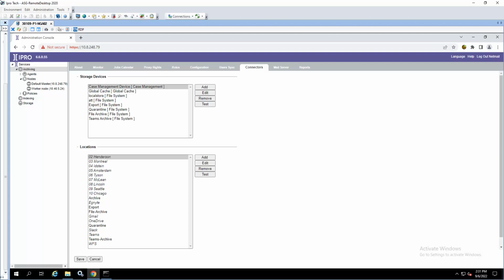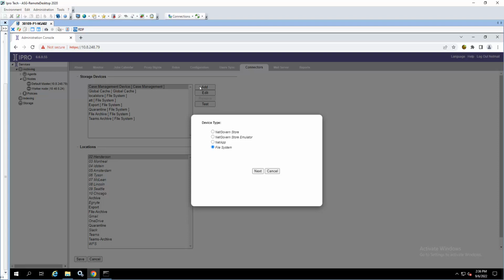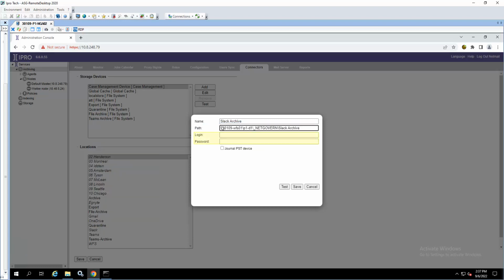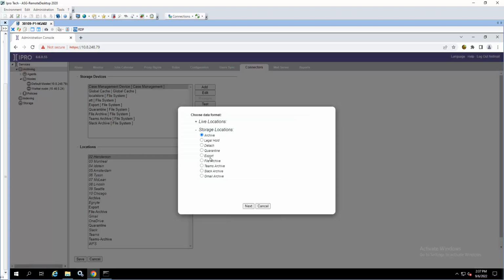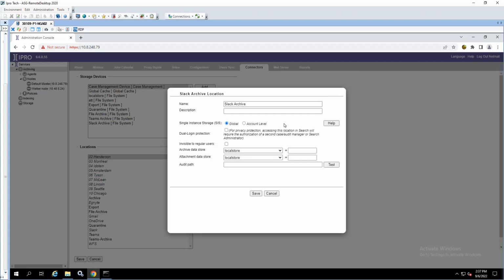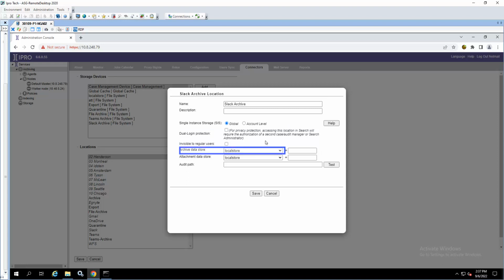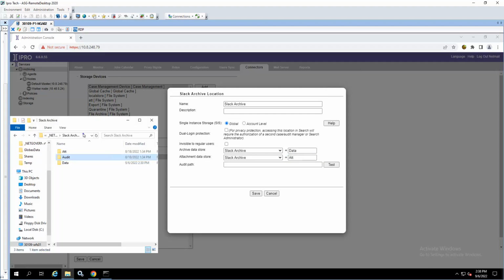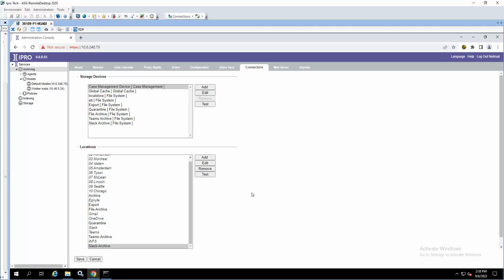IPRO | REMEDIATE - Configure Slack Archive